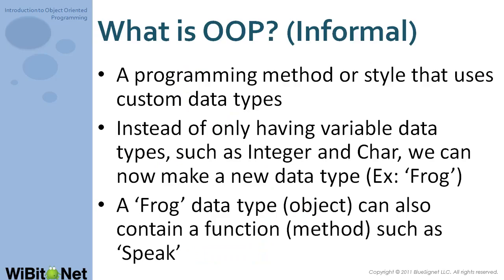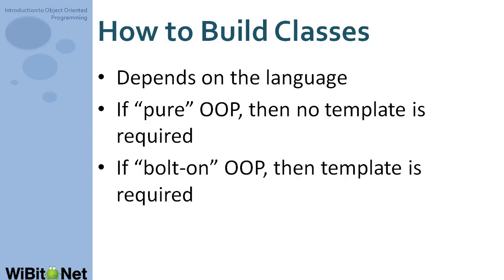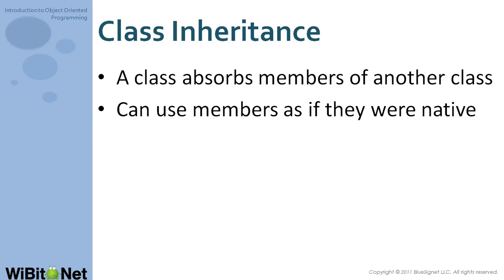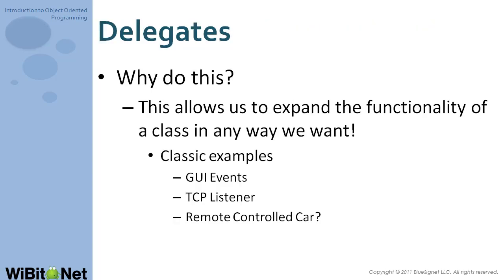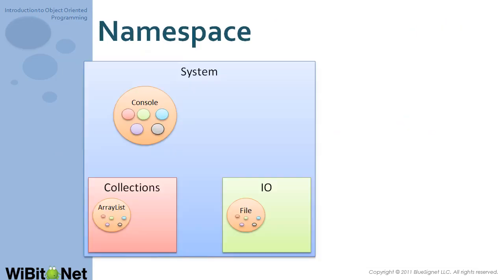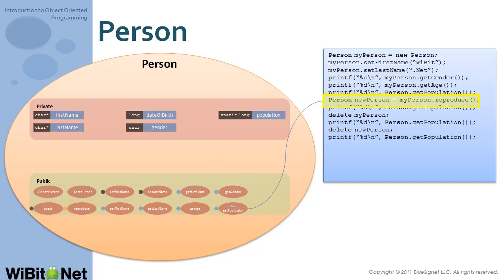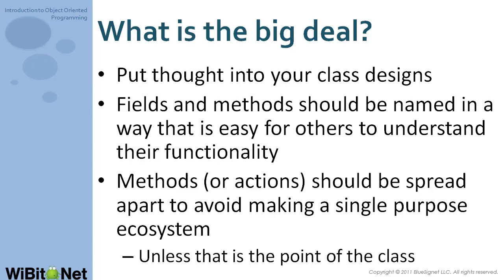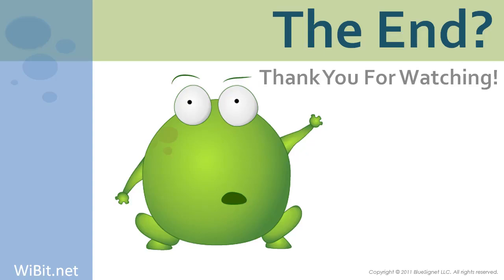WiBit.Net - Introduction to Object Oriented Programming (2011 - FULL COURSE)